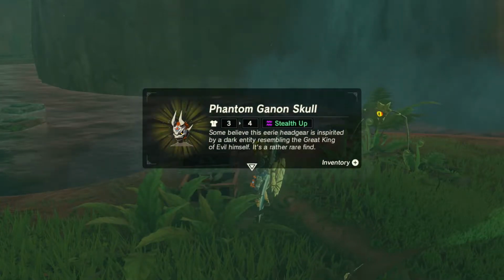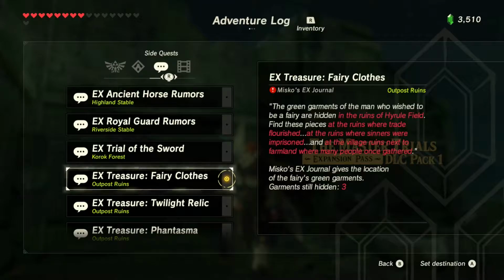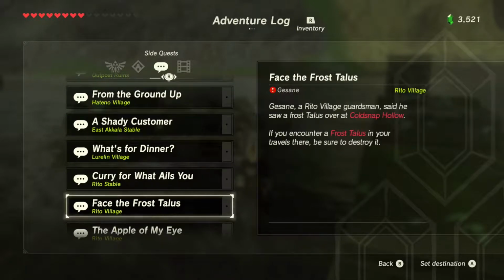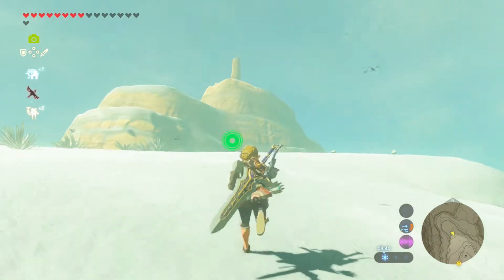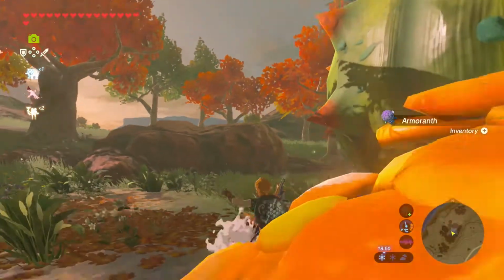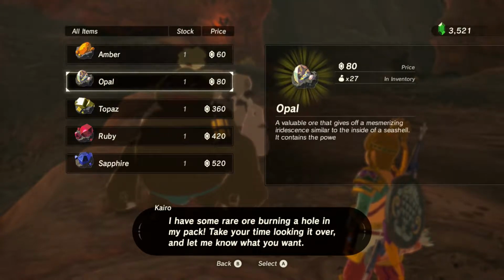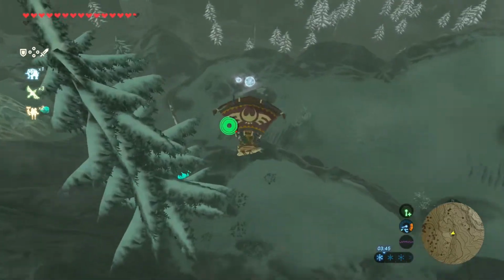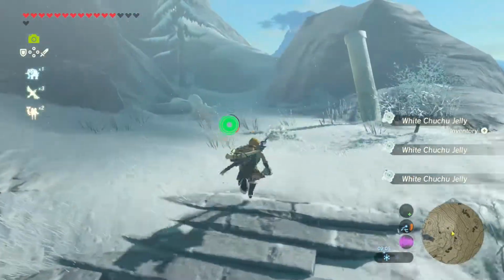Breath of the Wild | Episode 43: Misinterpret - Joey Marshall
This time around i'm playing Breath of the Wild! We're looking for Ganondorf's armour and having some success... However, apparently paying attention to simple things isn't exactly my forte